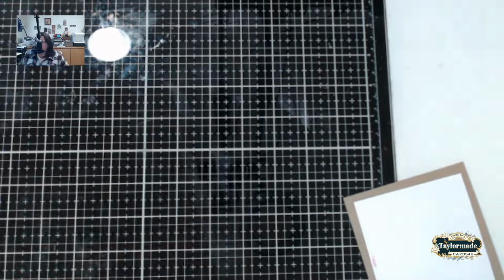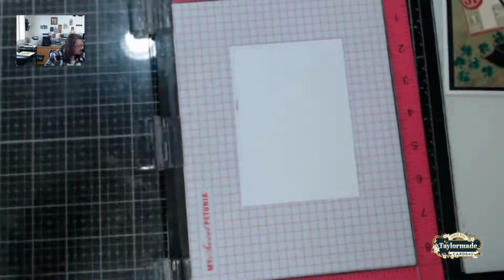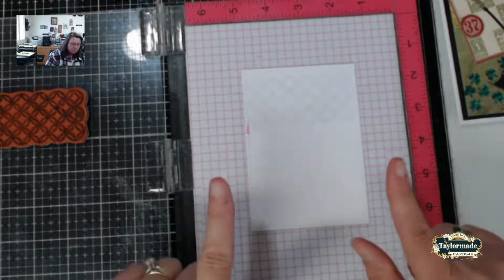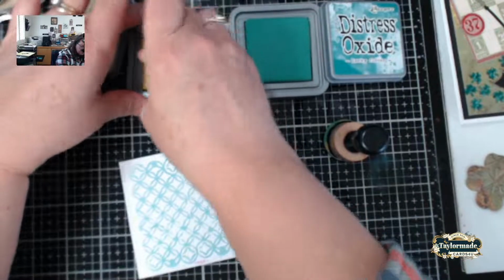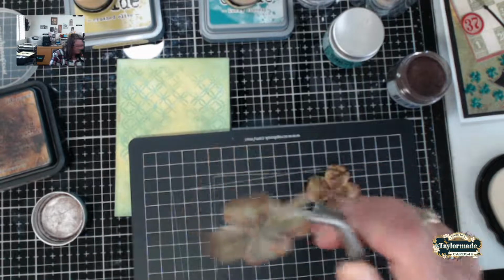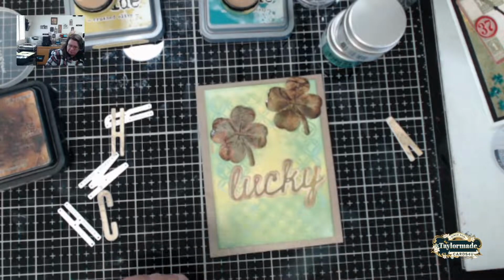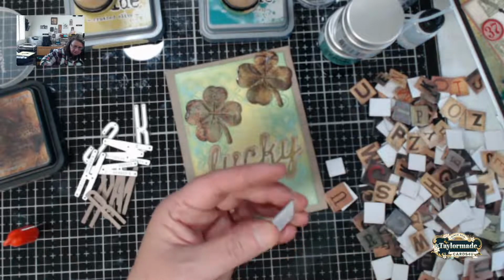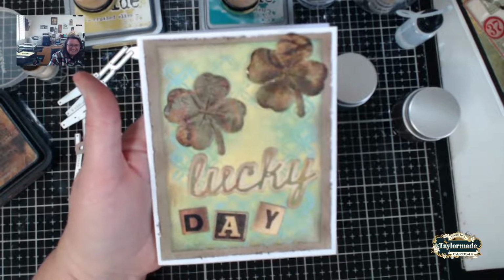🔴 Watch Live - Quick and Easy St. Patrick's Day card